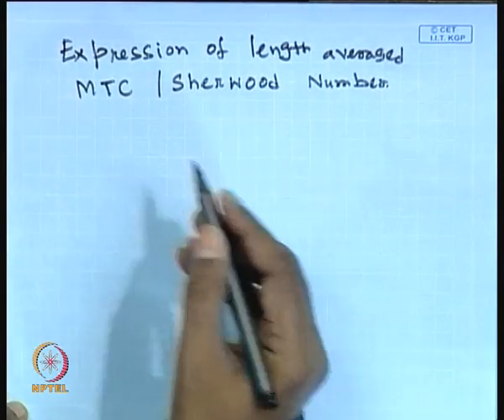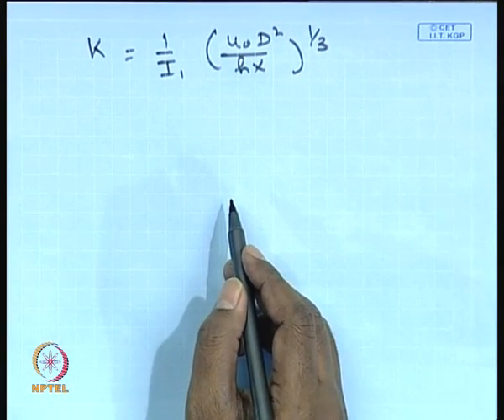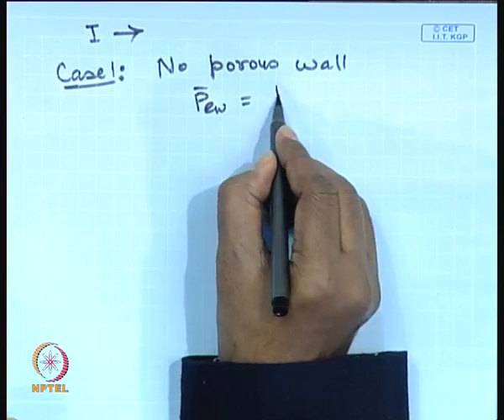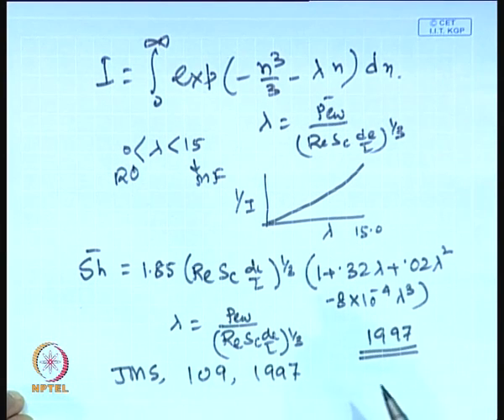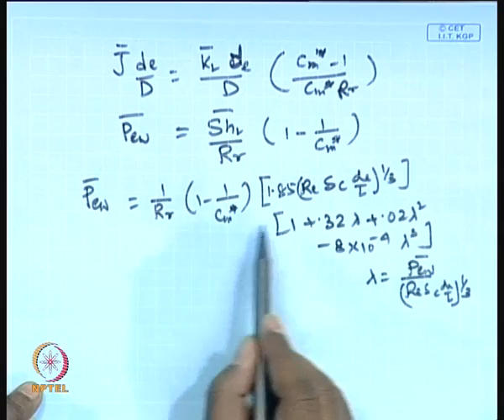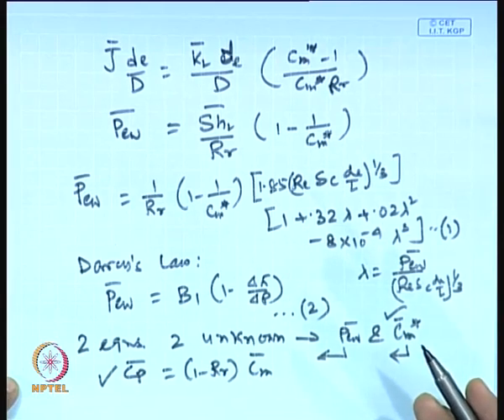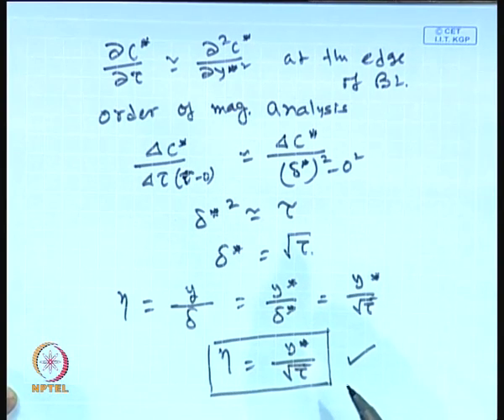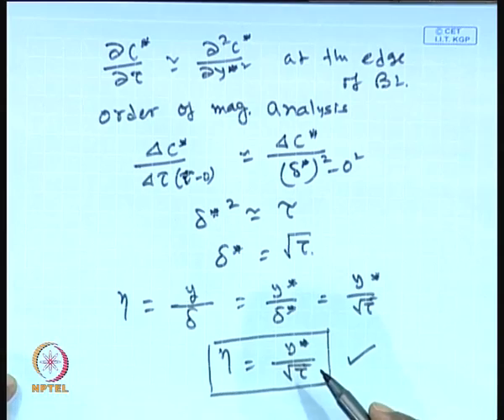Mod-01 Lec-09 Membrane Separation Processes (Contd...6)